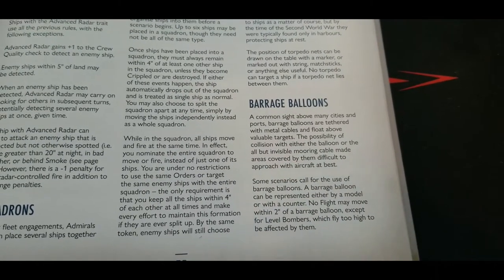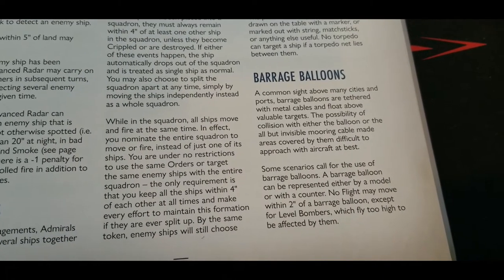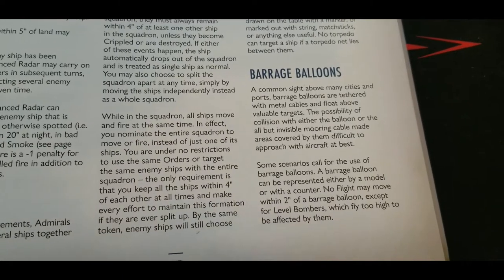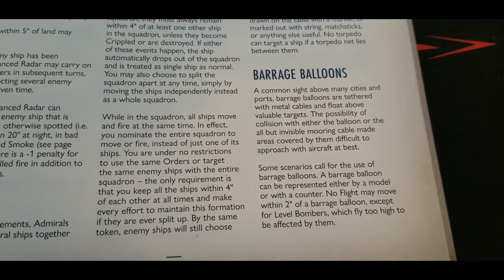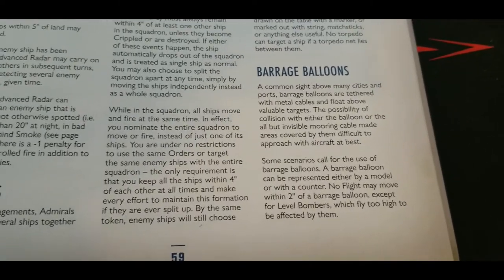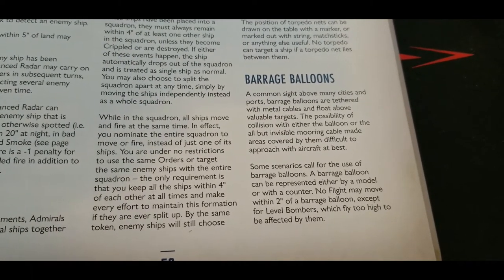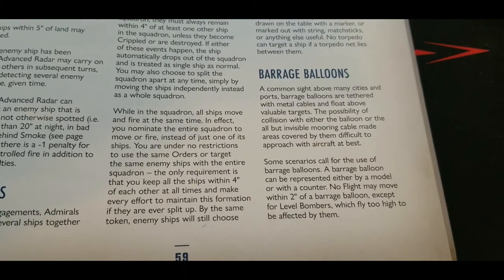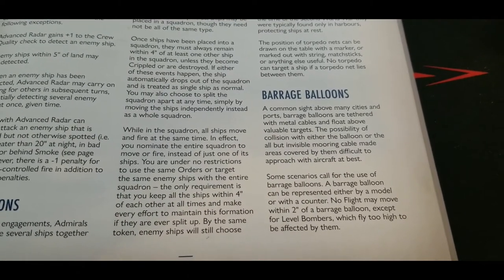Victory at Sea - Barrage Balloons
We take a look at Barrage Balloons and how they keep enemy planes at bay in Victory at Sea!